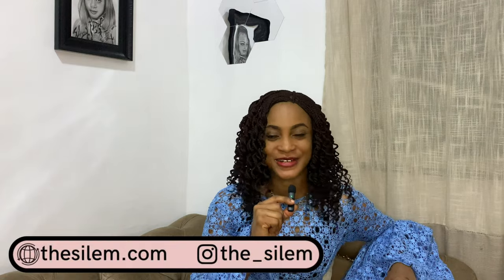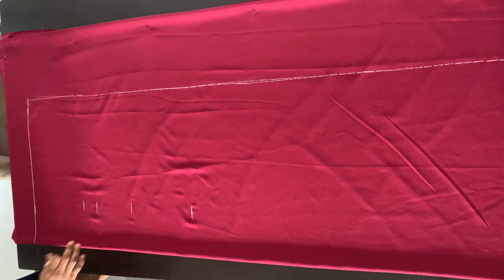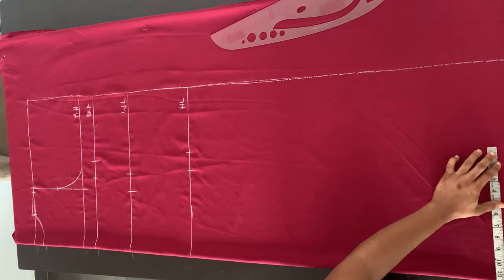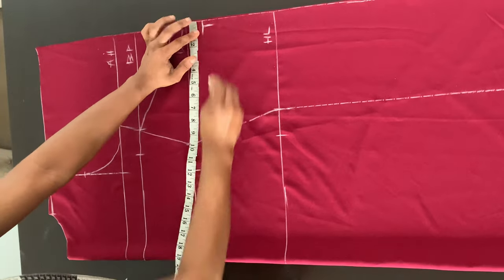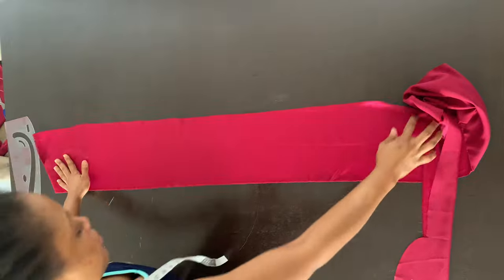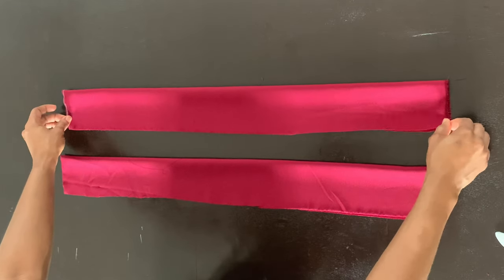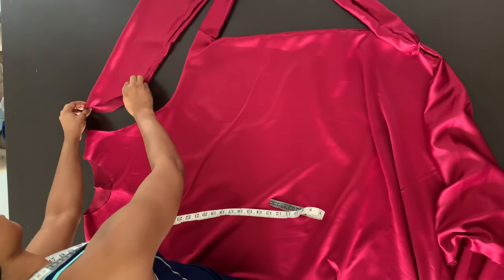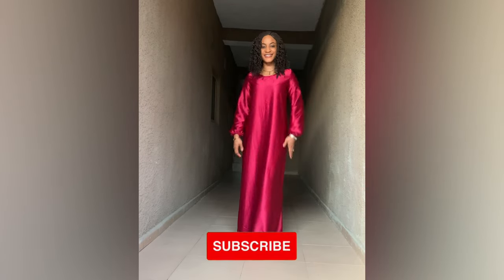BUBU WRAPPER DRESS | Cutting & Stitching | DIY Stylish Trendy Wrap Dress Tutorial | The Silem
Learn how to draft, cut and sew a bubu wrapper dress from start to finish. This bubu dress was made using a duchess satin fabric and I walk you through the entire cutting and stitching process.